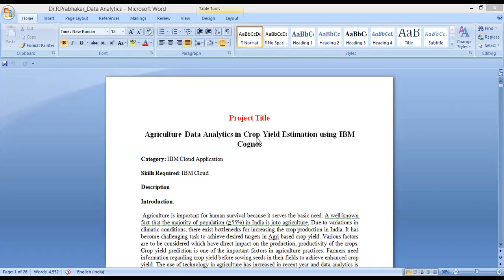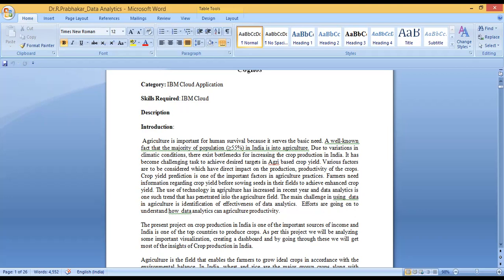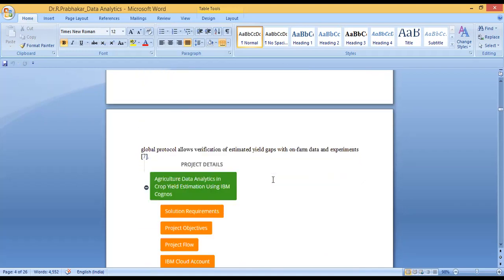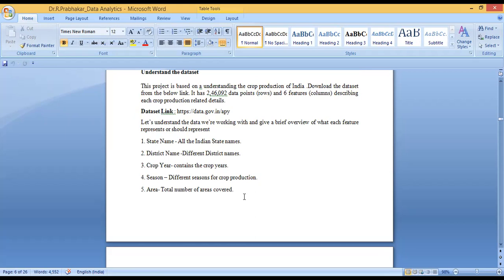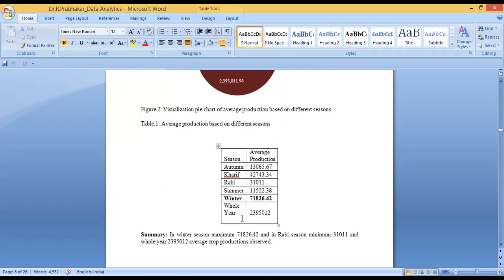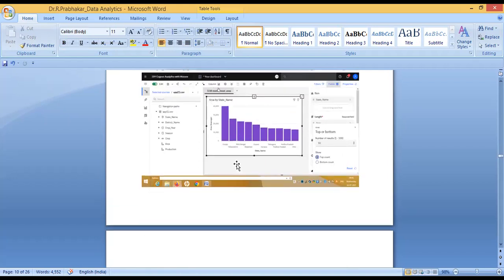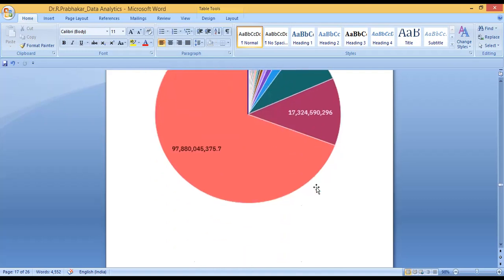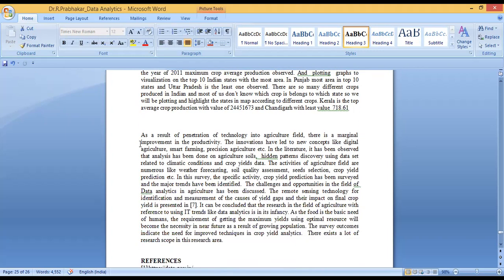Agriculture Data Analytics in Crop Yield Estimation using IBM Cognos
Agriculture Data Analytics in Crop Yield Estimation using IBM Cognos  Category  is one of the IBM Cloud Application.   Agriculture is important for human survival because it serves the basic need. A  well-known fact that the majority of population (≥55%) in India is into agriculture. Due to  variations  in climatic conditions, there exist bottlenecks for increasing the crop production in  India.  It has become challenging task to achieve desired targets in Agri based crop yield. Various  factors  are to be considered which have direct impact on the production, productivity of the  crops.  Crop yield prediction is one of the important factors in agriculture practices. Farmers need  information  regarding crop yield before sowing seeds in their fields to achieve enhanced crop  yield.  The use of technology in agriculture has increased in recent year and data analytics is one  such  trend that has penetrated into the agriculture field. The main challenge in using  data in  agriculture  is identification of effectiveness of data analytics.  Efforts are going on to understand   how   data analytics can agriculture productivity.     The  present project on crop production in India is one of the important sources of income and  India  is one of the top countries to produce crops. As per this project we will be analyzing some  important  visualization, creating a dashboard and by going through these we will get most of the  insights  of Crop production in India.Crop production in India is one of the important sources of income and India is one of the top  countries  to produce crops. As per this project would be analyzed some important visualization,  creating  a dashboard and by gone through these got the most of the insights of Crop production  in  India. As production of crops depends on different seasons, plotted visualization  graph and  pie  chart t of the average production based on different seasons and observed that in winter  season   maximum  71826.42  and  in  Rabi season minimum 31011 and whole year 2395012  average  crop productions observed. In crop production and area graphs showed the changes in  both  data with respect to increase in years. In 2011 minimum and in the year of 2011 maximum  crop  average production observed. And  plotting  graphs to visualization on the top 10 Indian  states  with the most area. In Punjab most area in top 10 states and Uttar Pradesh is the least one  observed.  There are so many different crops produced in Indian and most of us don’t know  which  crop is belongs to which state so we will be plotting and highlight the states in map  according  to different crops. Kerala is the top average crop production with value of 24451673   and  Chandigarh with least value  718.61       As a result of penetration of technology into agriculture field, there is a marginal improvement  in  the productivity. The innovations have led to new concepts like digital agriculture, smart  farming,  precision agriculture